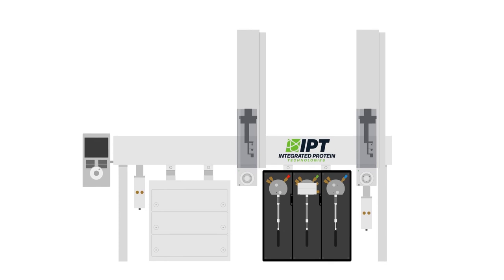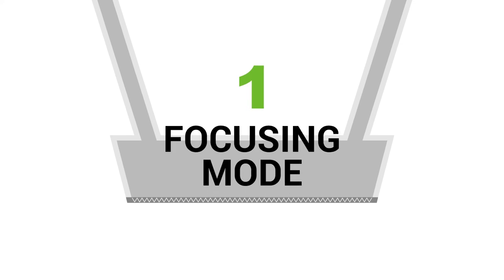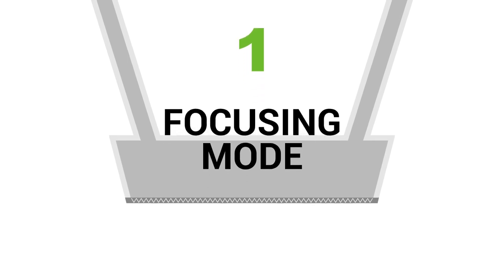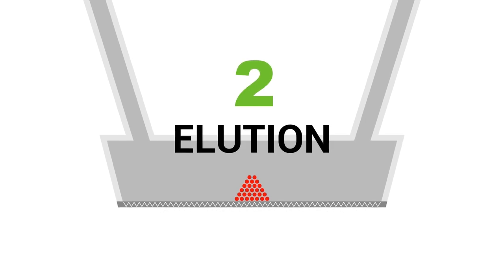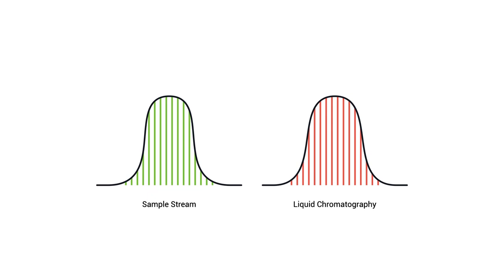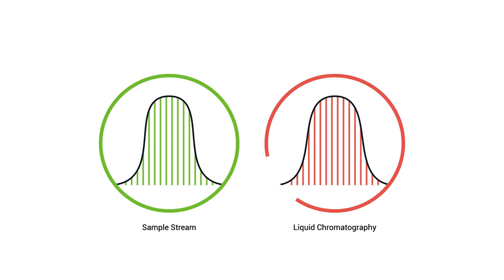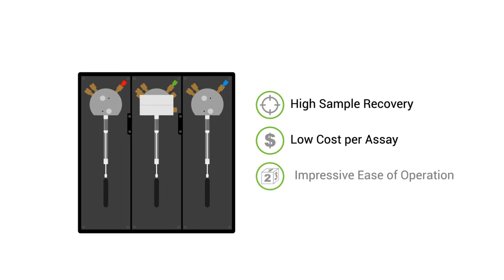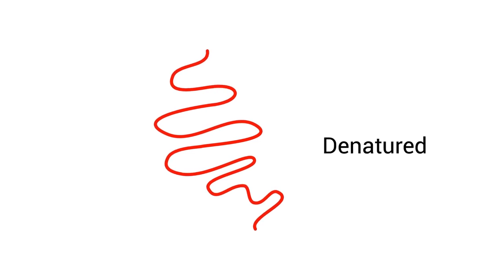Integrated Protein Technologies (Explainer video by MyeVideo)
Industry